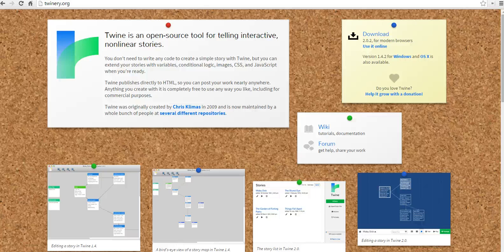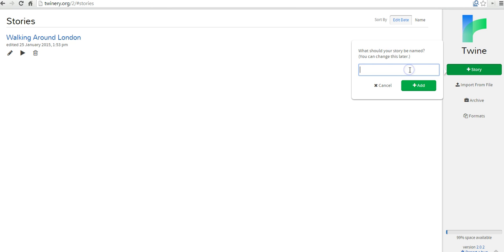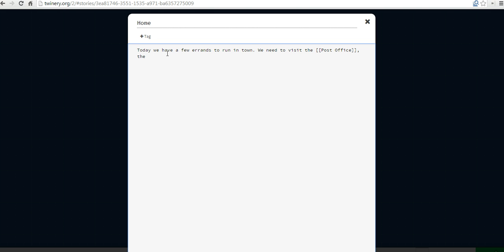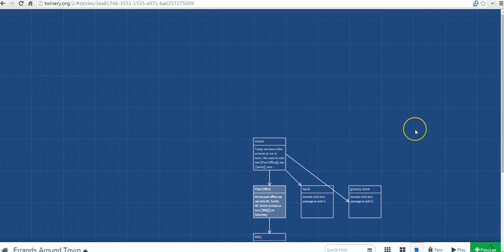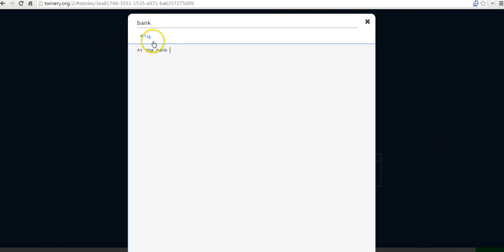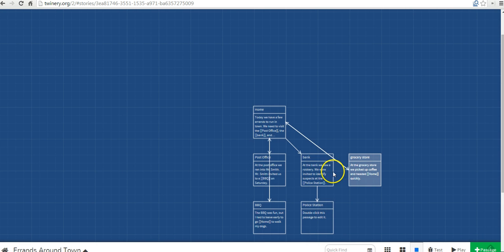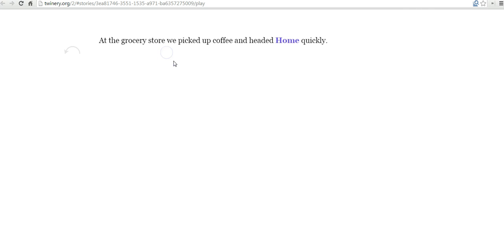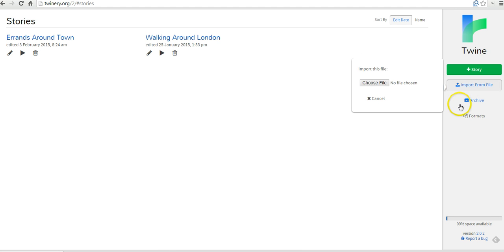How to Create Choose Your Own Adventure Stories on Twinery.org